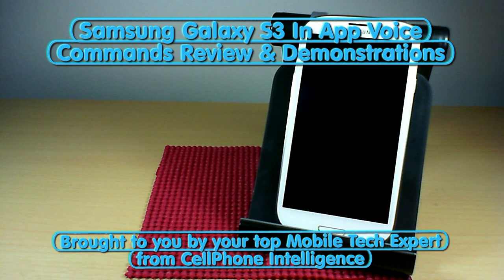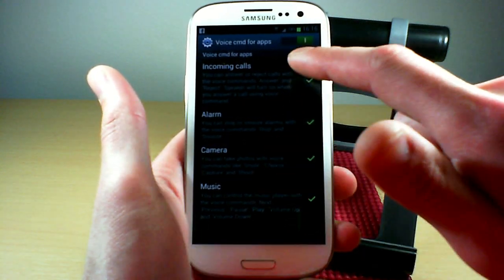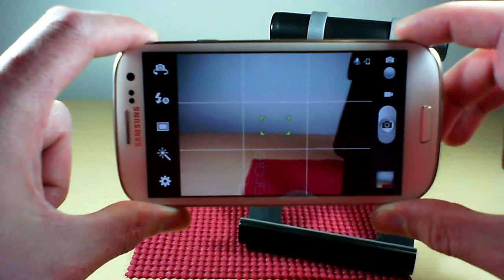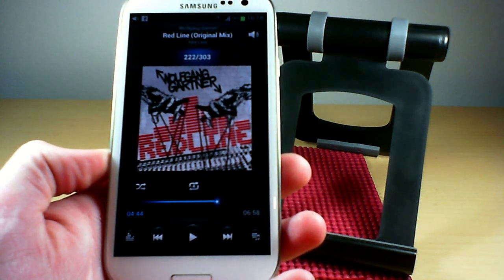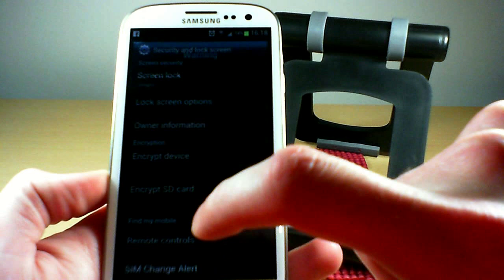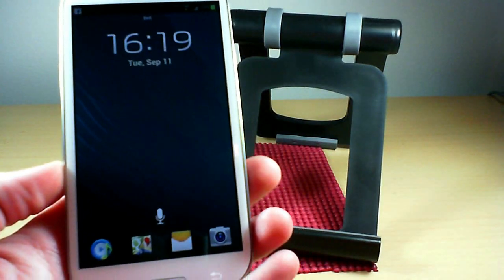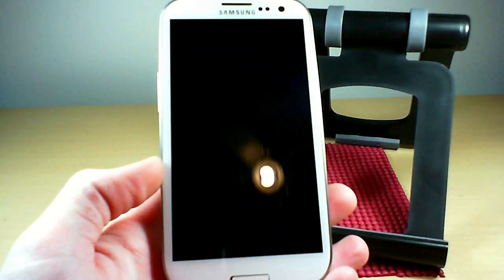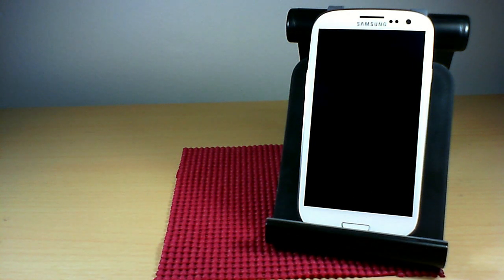Samsung Galaxy S III Stock In App Voice Commands Review & Demonstrations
This video is a review and demonstration of all the stock 'in app' voice commands available on the Galaxy S 3. Demos include: unlock by voice, music player commands, camera commands, alarm clock commands, how to activate in app voice commands and choose which apps are active.